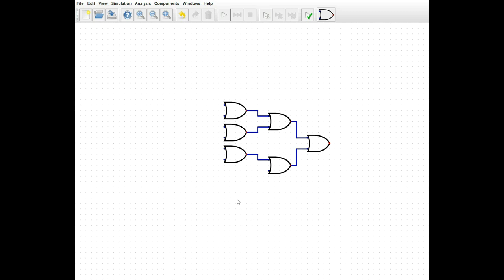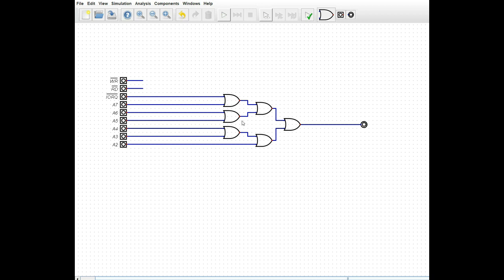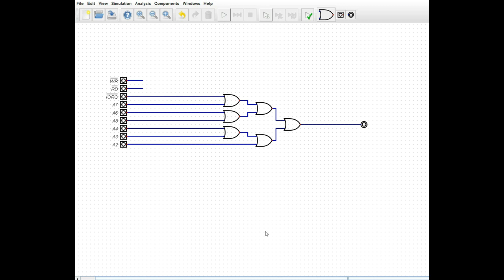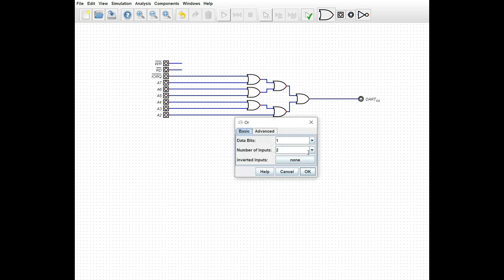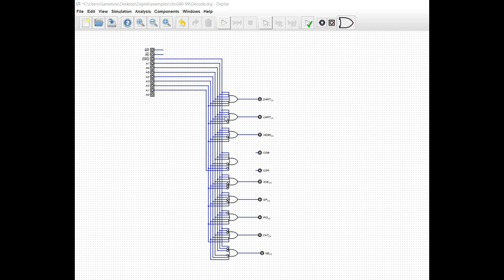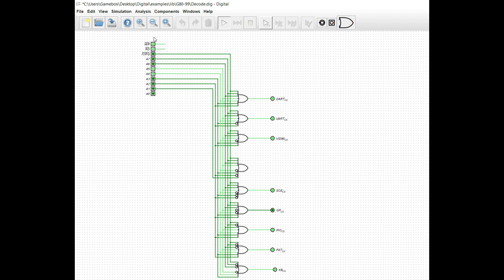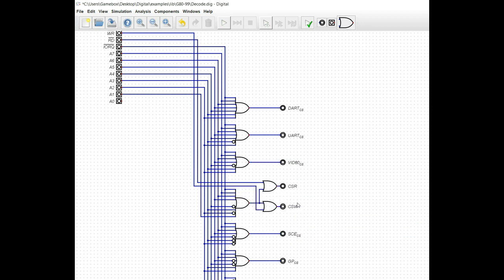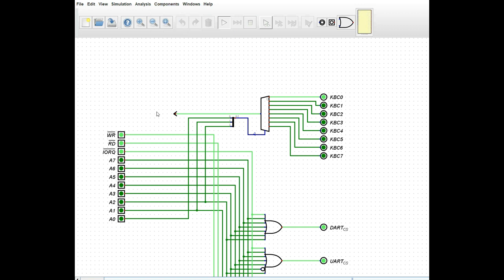Digital Logic Part 2: Decode Logic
In this episode we look at the process of designing a Decoder for a z80 system using digital logic.  Taking into  account design goals, construction, and the considerations needed to complete the task.